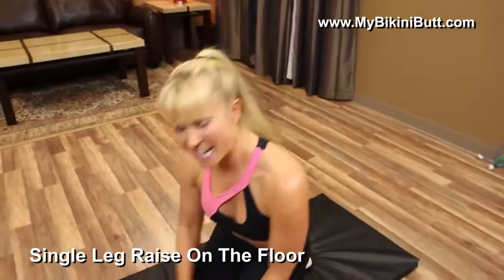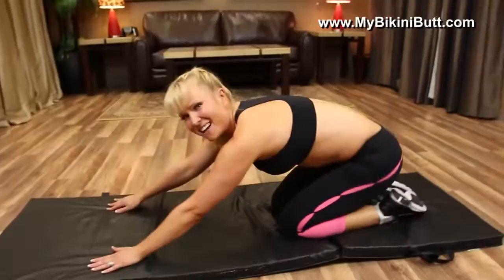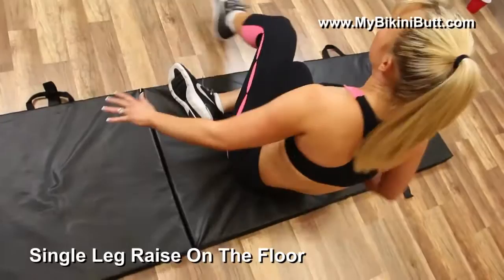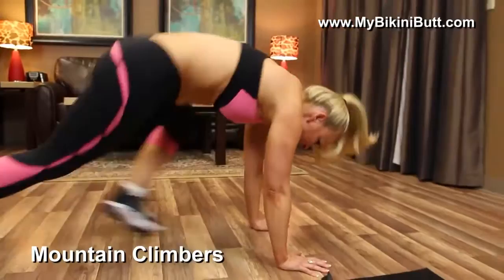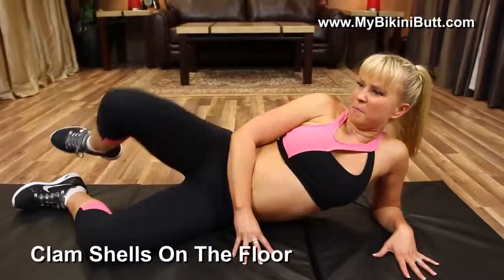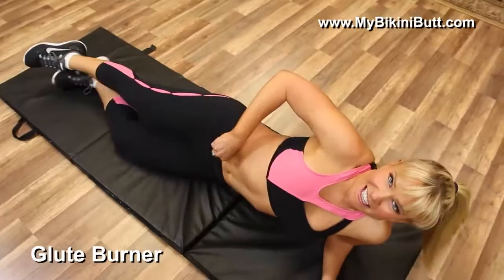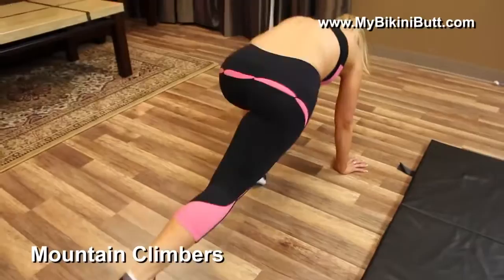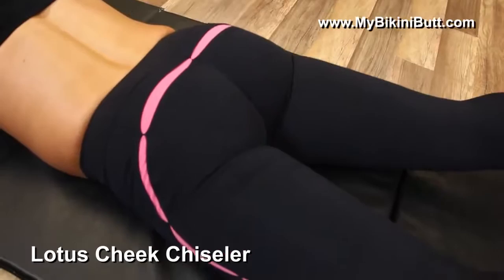Tight And Butt Slimming Workout No Equipment Needed!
Bikini Body Workouts

30 day bikini body challenge,